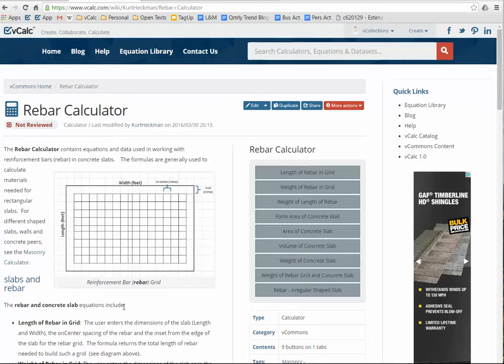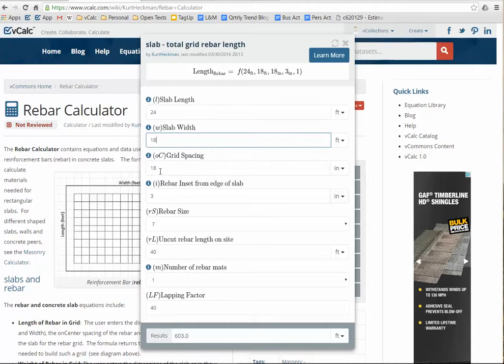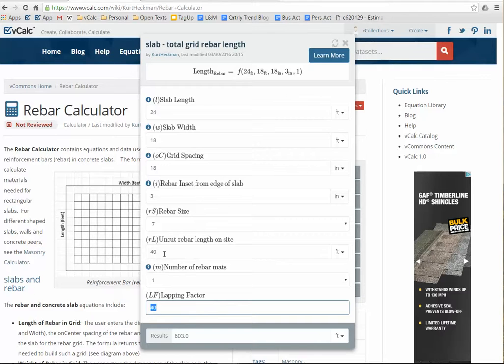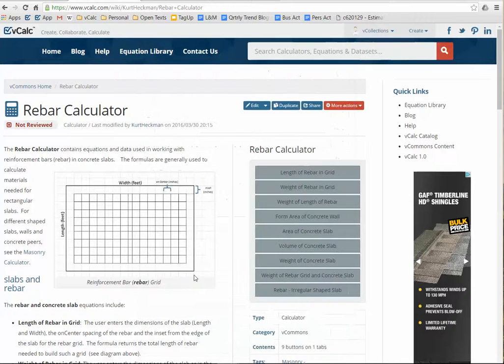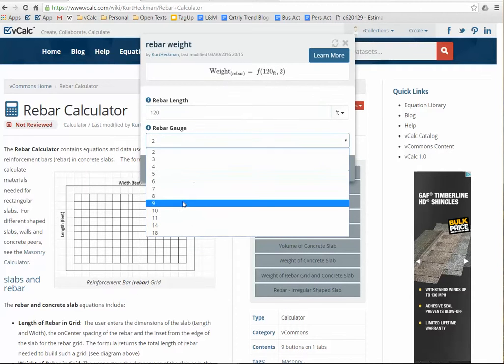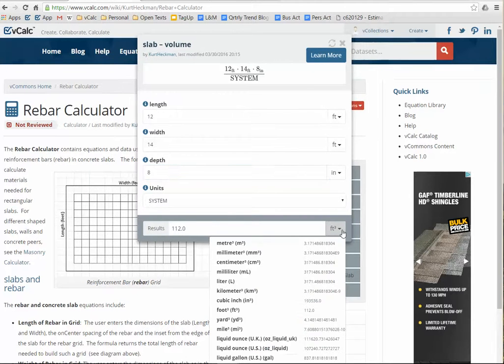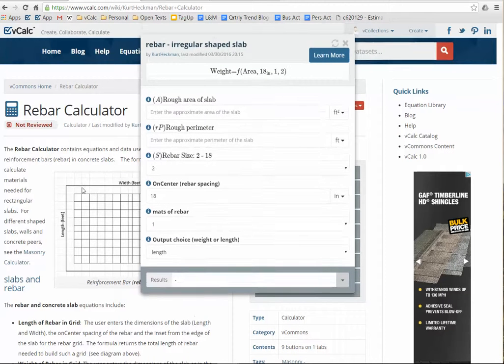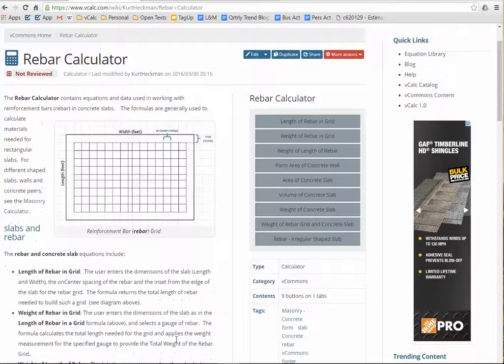Rebar Calc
The Rebar Calculator shown here help you calculate the amount of rebar needed in a slab using the free calculator at vCalc

With this calculator, you can compute the length and weight of rebar in a slab based on the slabs dimensions, the number of mats, and the size of the rebar.  The calculator computes the length of rebar based on the inset from the side of the slab and the spacing of the bars.  It also uses the rebar diameter and a lapping factor to compute the lapping amount needed.

This calculator also includes calculations for the surface area of the concrete forms.